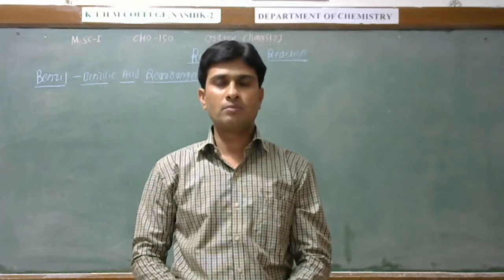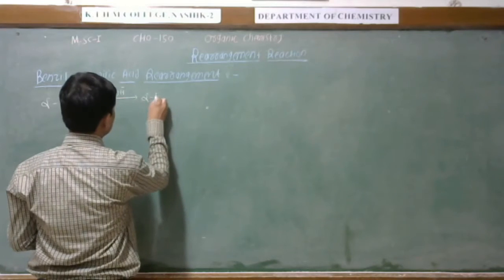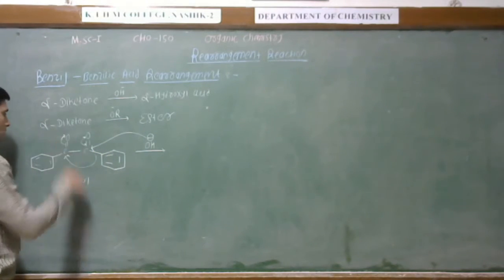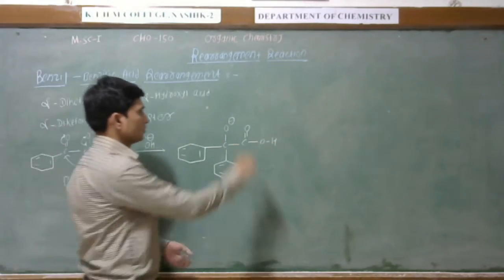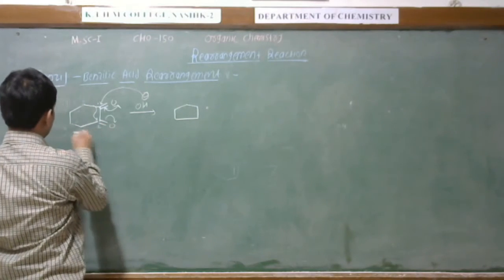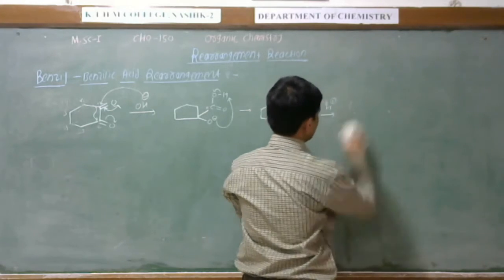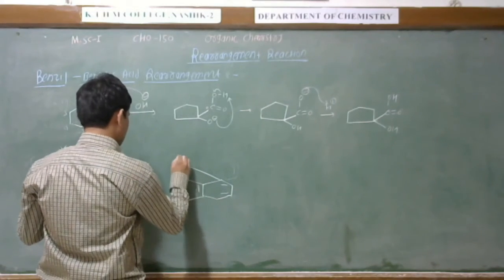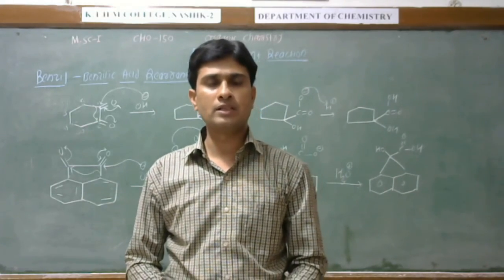MSc-I (Chemistry) | CCTP-3 CHO-150: Organic Chemistry I | Dr. Keshao A Mahale | Lecture -23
Chapter- Rearrangement Reaction
Topic:  Benzil-Benzilic Acid Rearrangement